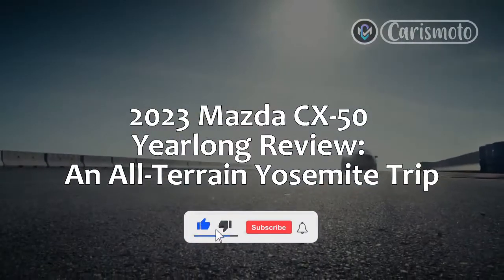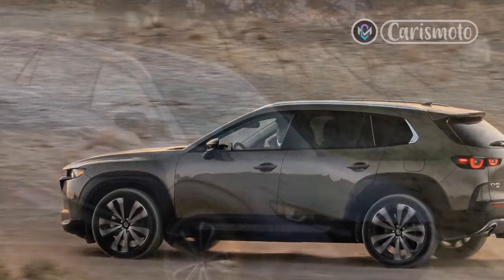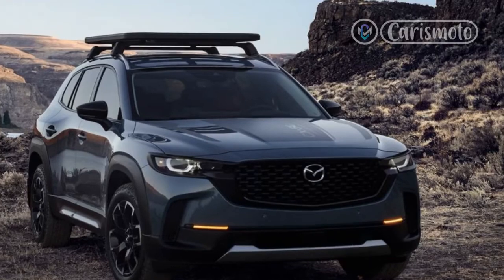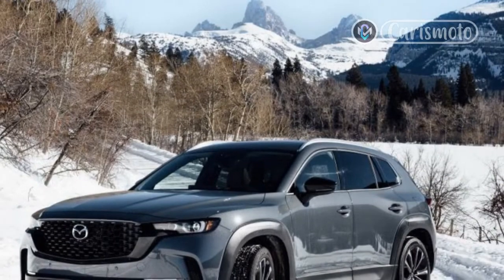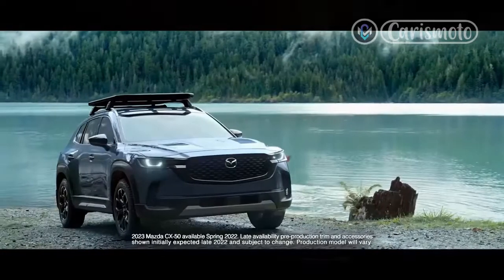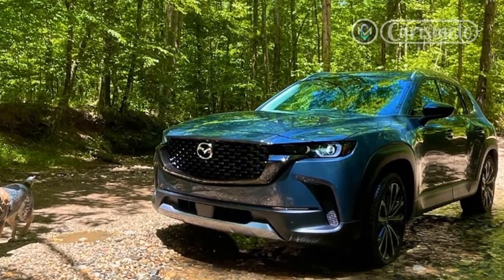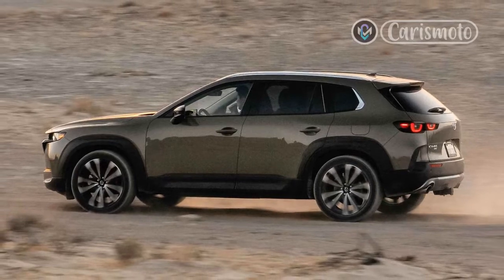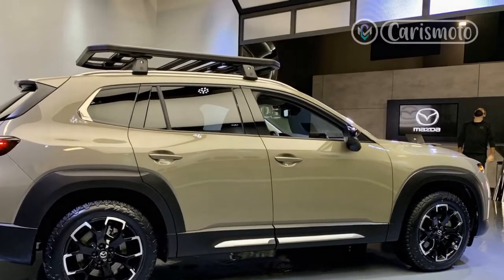2023 Mazda CX 50 Yearlong Review: An All Terrain Yosemite Trip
2023 Mazda CX-50 Yearlong Review: An All-Terrain Yosemite Trip

Regards,